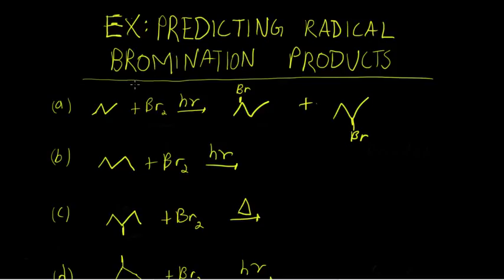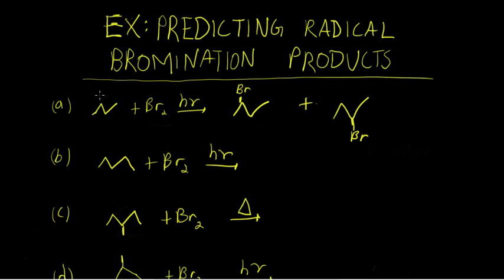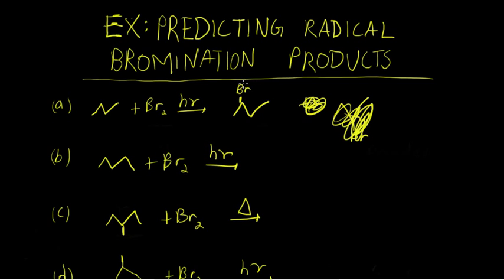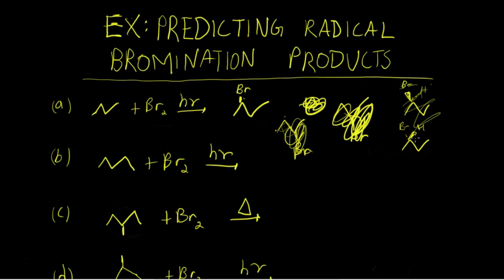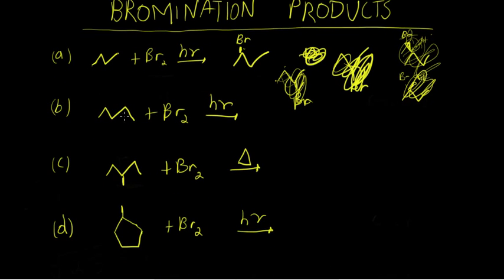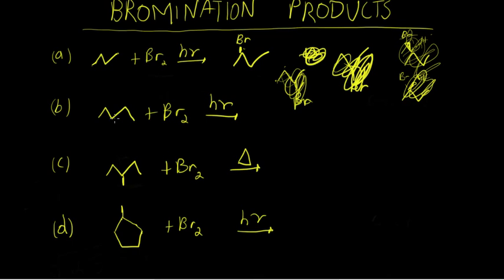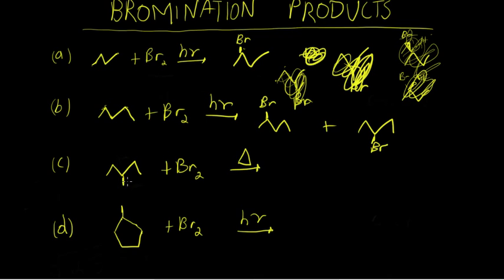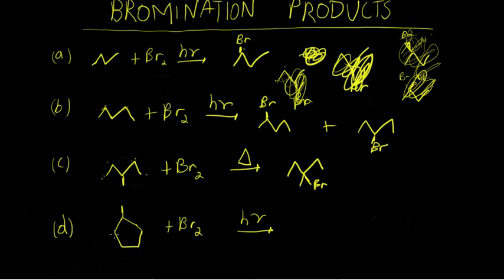Example - Predicting products of radical halogenation reactions 3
In this video we predict products of  radical bromination reactions of the same alkanes we took a look at in the "Example-  Predicting products of radical halogenation reactions 2" video. The vastly greater selectivity of bromine to H-abstraction is the reason for the difference in the products in these reactions vs the ones with chlorine.